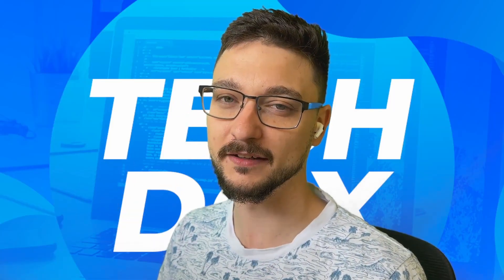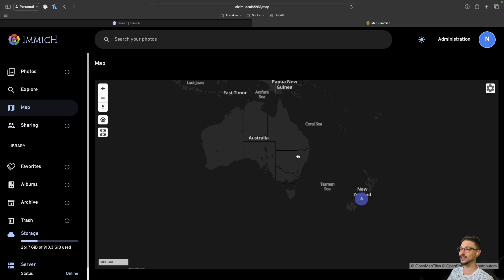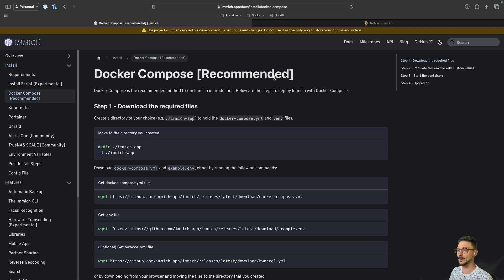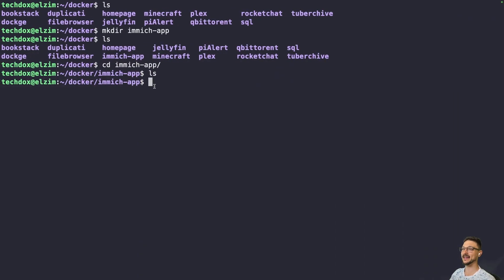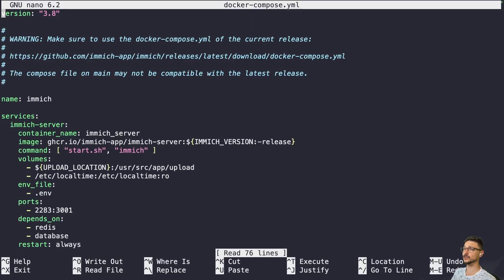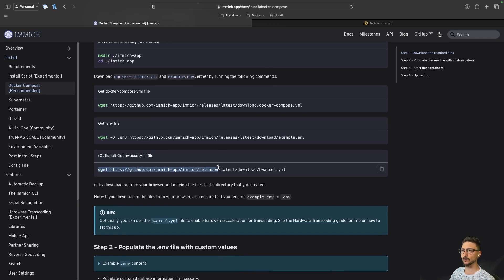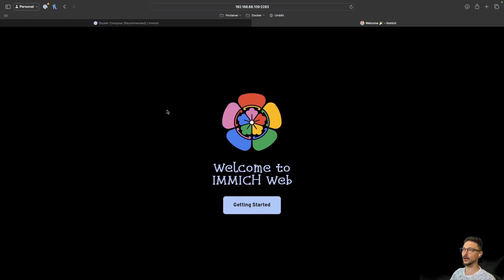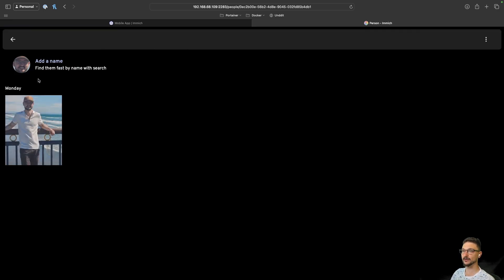Control Your Photos: Easy Immich Setup via Docker Compose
Embark on a journey to digital independence with our comprehensive guide on setting up Immich using Docker Compose. In this tutorial, we'll explore the ins and outs of Immich, a self-hosted photo management solution that puts privacy and control in your hands. Whether you're a tech enthusiast or a privacy advocate, this step-by-step walkthrough will empower you to self-host your digital memories securely. Get ready to unlock the full power of personal photo management with Docker Compose! 📸🔐

📌 Timestamps:
0:00 - Introduction
0:13 - Immich Overview
3:38 - Setup Overview
4:24 - Immich Installation with Docker Compose
11:50 - Accesing Immich
12:55 - Mobile App Doc Overview
13:35 - Closing Thoughts